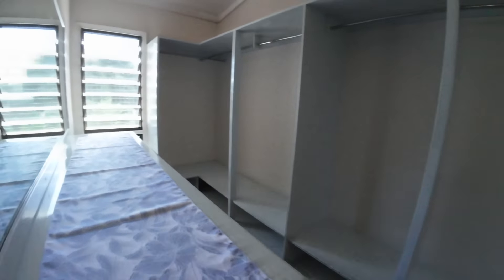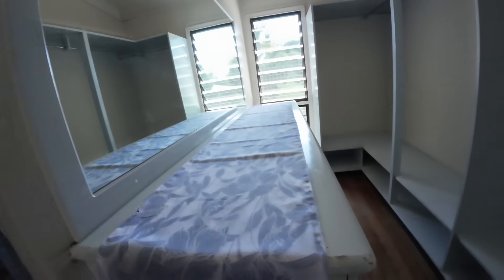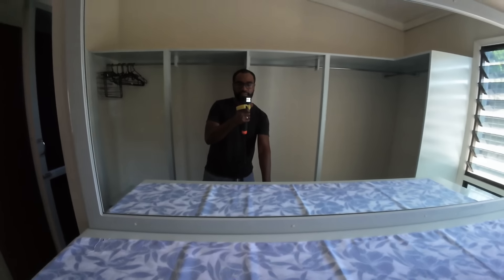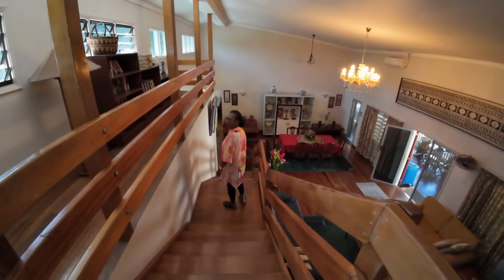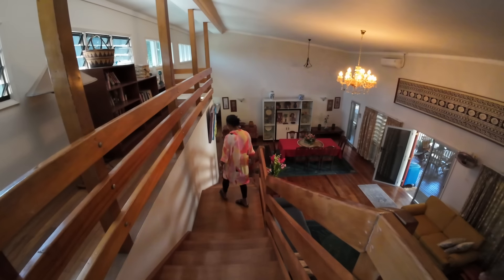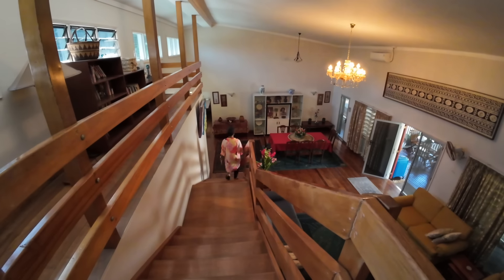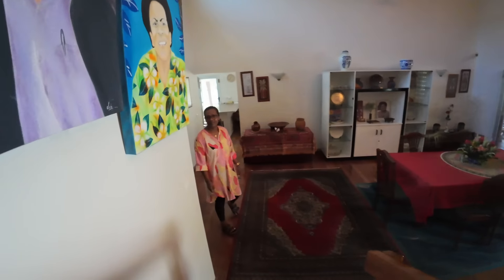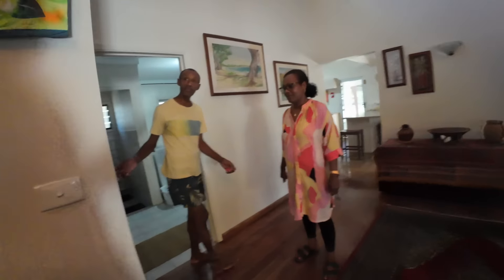Best Airbnb in Fiji🏝️🇫🇯